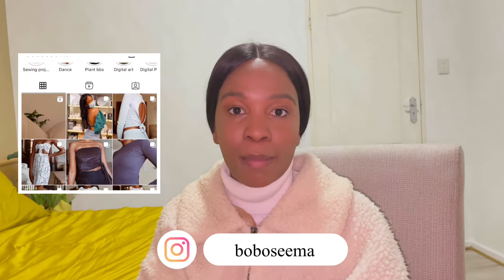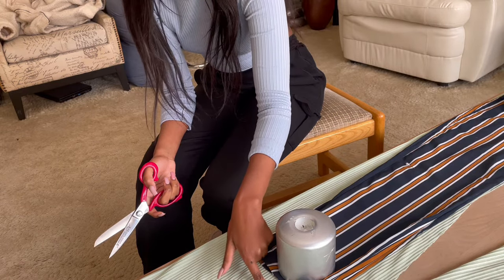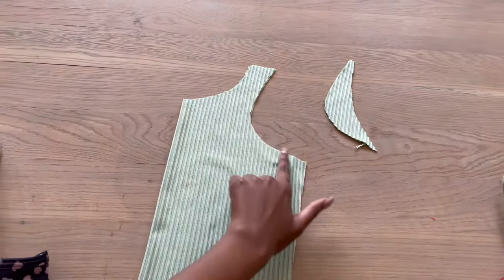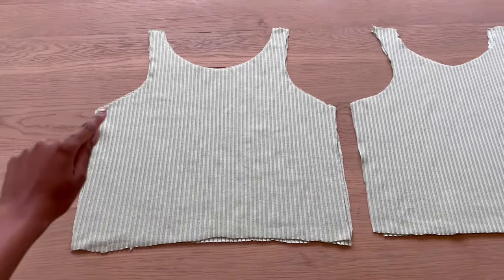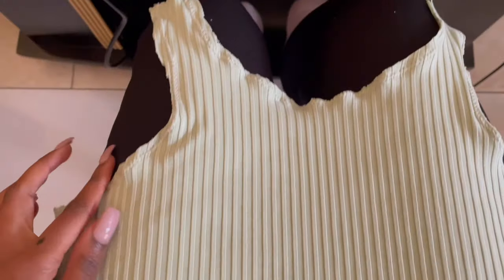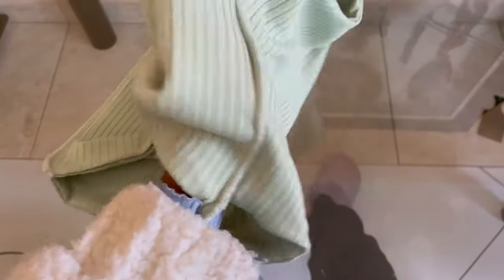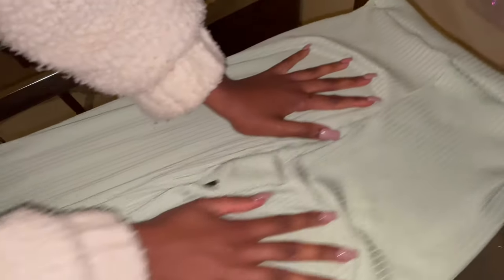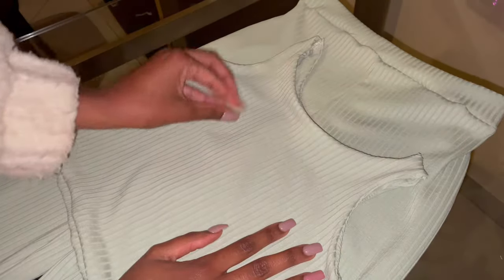DIY loungewear set • beginner friendly, no pattern required | Basics by B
hii 🍃

this weeks video is a loungewear set i made from scratch with no pattern.

stay safe
B